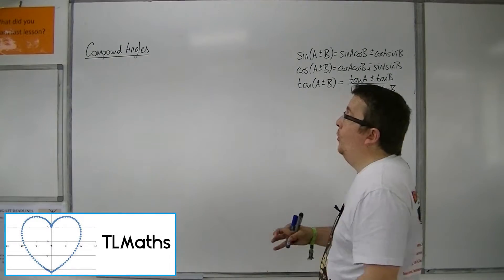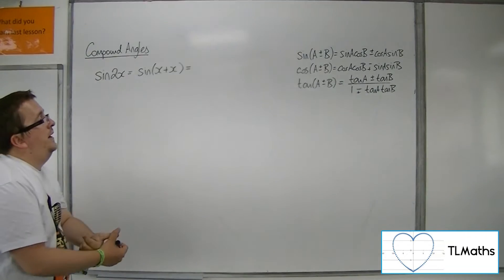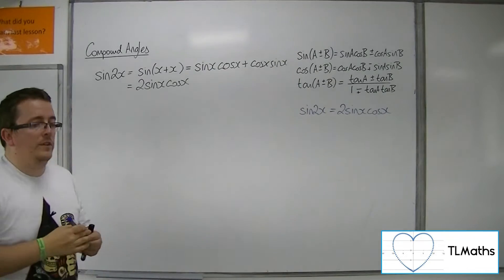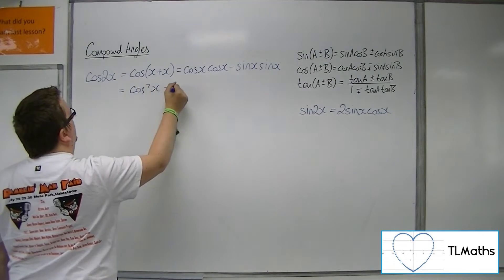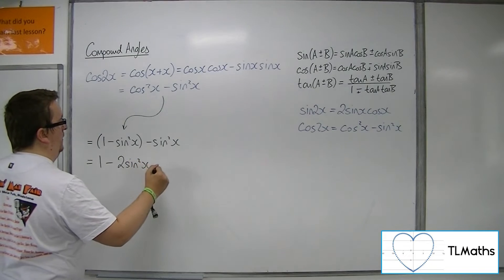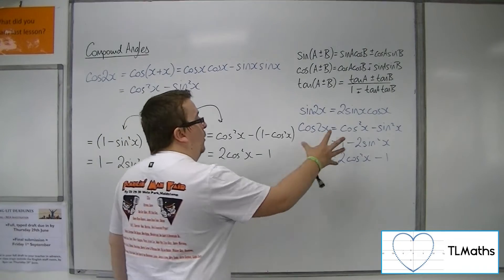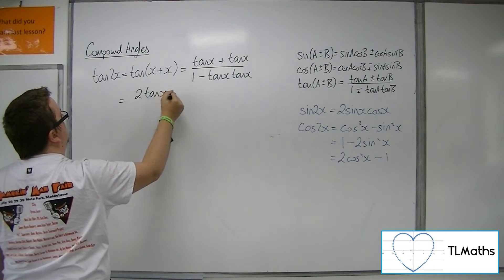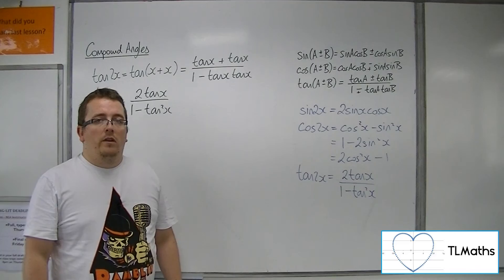A-Level Maths: E6-04 Compound Angles: Introducing the Double Angle Formulae